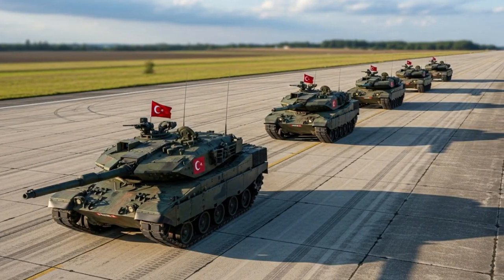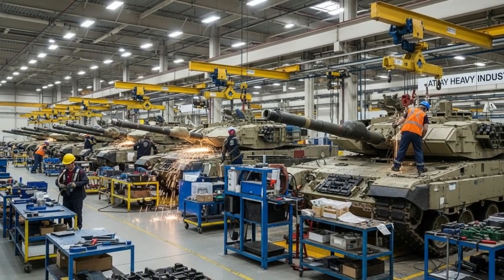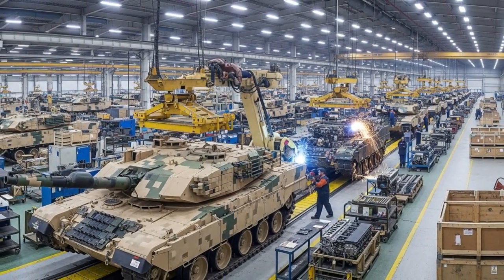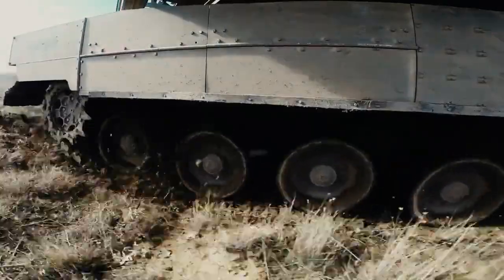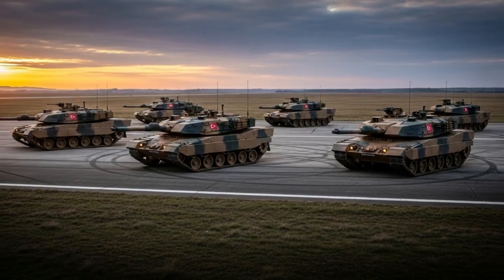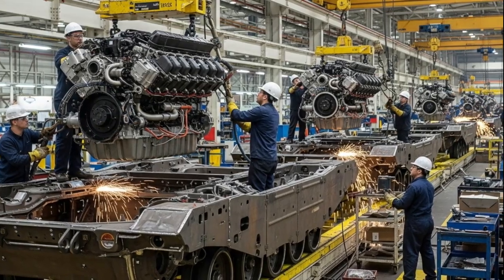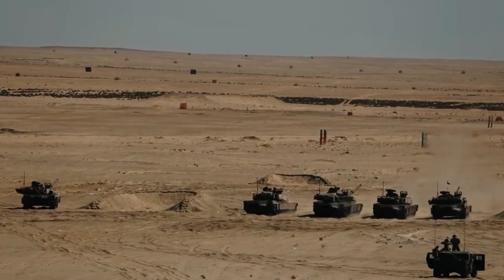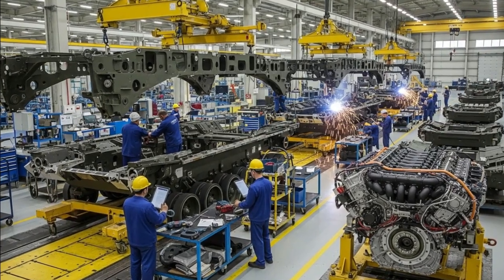The World is Shocked! Türkiye Mass-Produces 250 Next-Generation Tanks for Its Army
Turkey has officially entered a new phase in its military modernization by beginning production of the next-generation ALTAI tank. This ambitious program marks the revival of Turkey's domestic defense industry and demonstrates the country's determination to strengthen its land combat capabilities independently.

The ALTAI tank is designed as a high-tech main combat vehicle, combining advanced armor protection, a modern fire control system, digital sensors, and a powerful engine that enhances its mobility and combat power. With high-precision firing capabilities, resistance to modern threats, and operation in a variety of terrain, the ALTAI is expected to become a new mainstay in Turkey's combat structure.